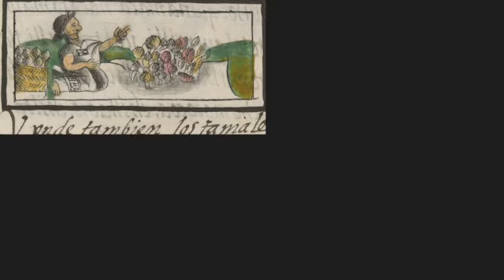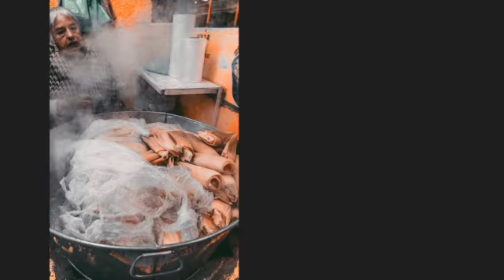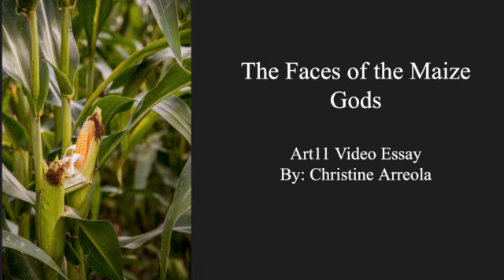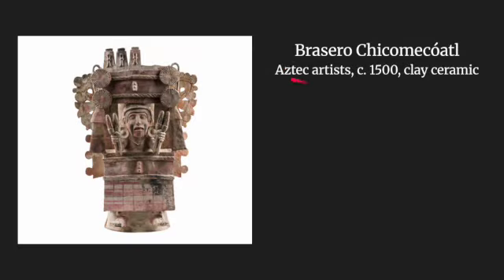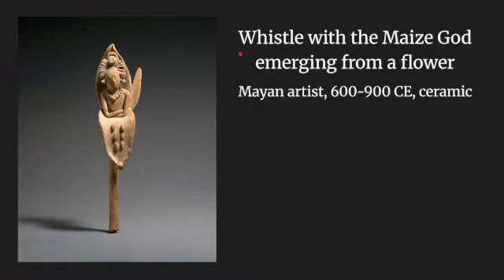Faces of The Maize Gods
My video essay project for Art 11 71414